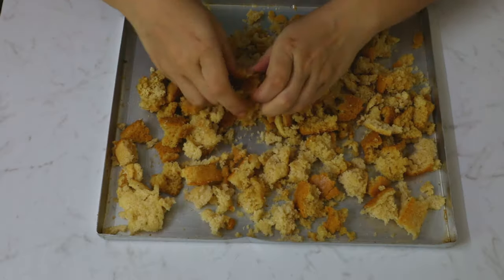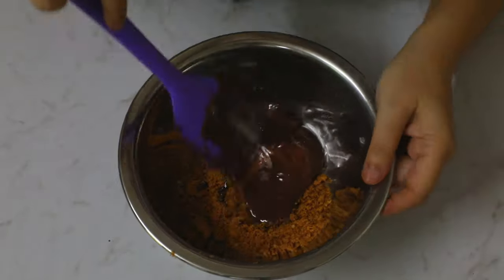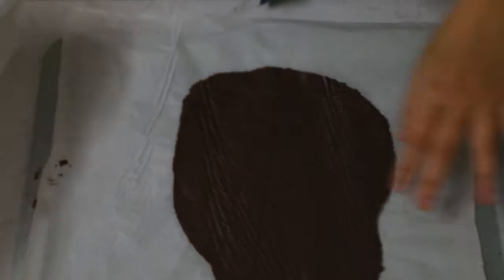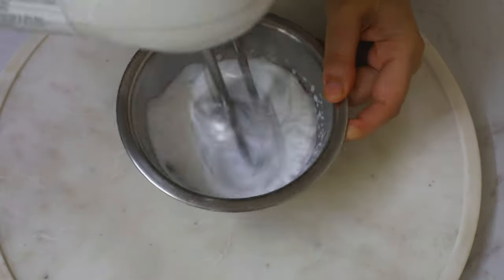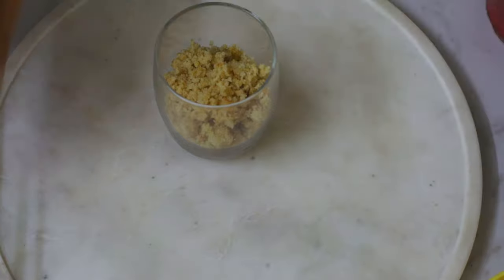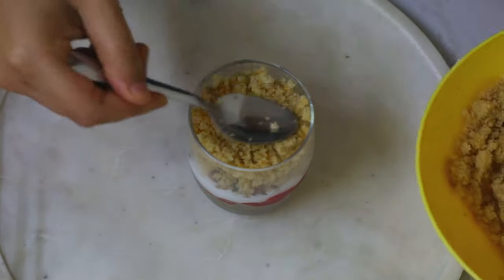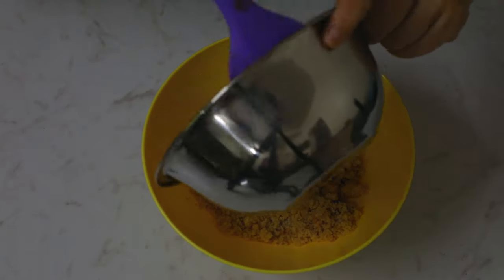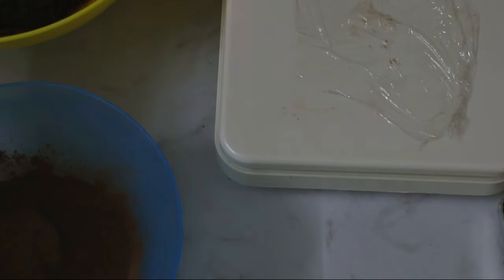How to use leftover cake I Leftover cake ideas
Hi guys!
Have you ever had a massive cake failure? Or maybe you just made WAY too much cake?
Don't fret, in this video, I am going to show you 3 awesome ways to use leftover cake!

Bonus tip:You can even use the crumbs to make cheesecake crust!